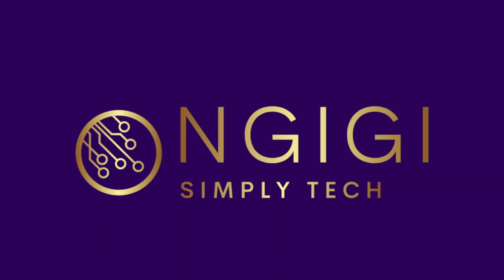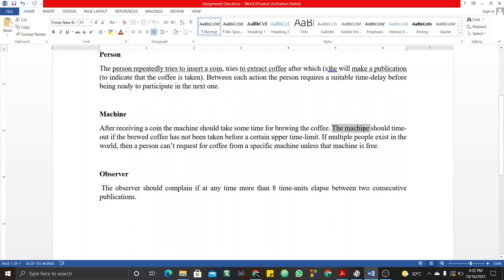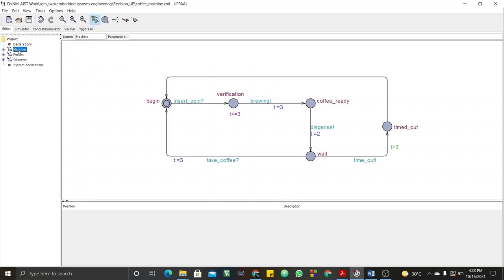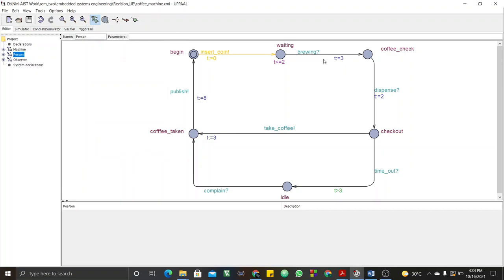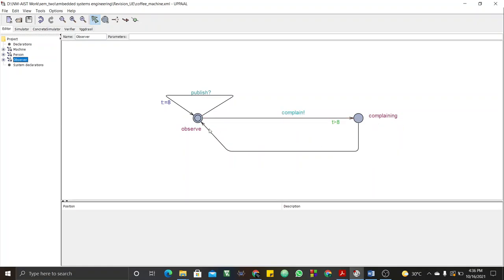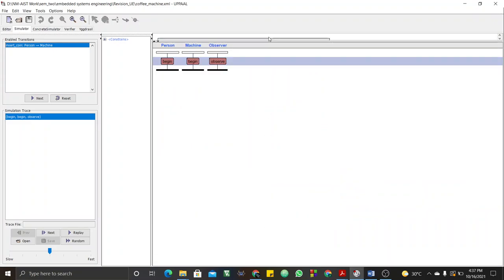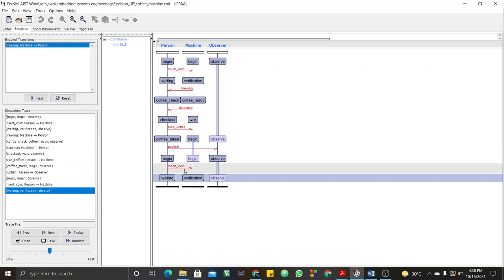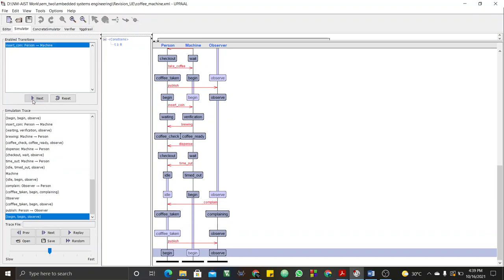Coffee Vending Machine with timing UPPAAL part II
In this second part the timing parameters(clock) have been added to the model by declaring clock t in the global declarations section.
The model has been checked for deadlocks using the command:
A[] not deadlock, and the property was satisfied.